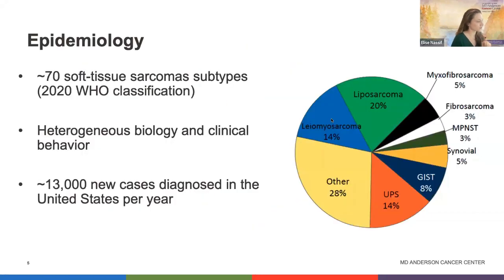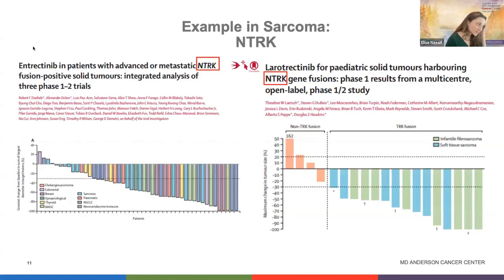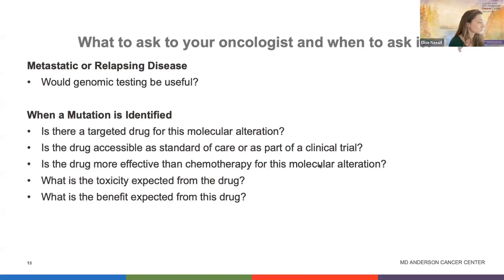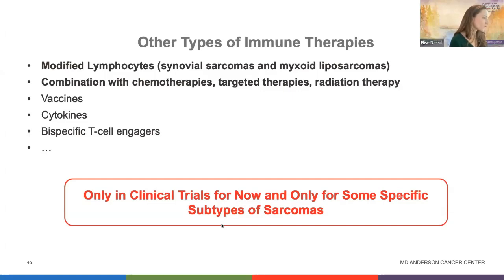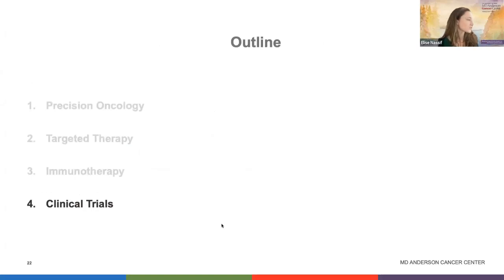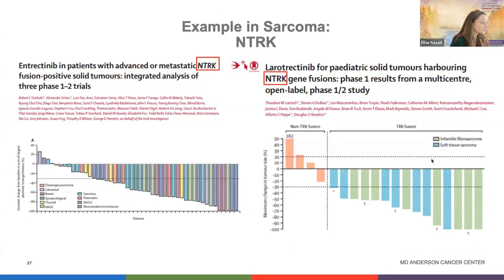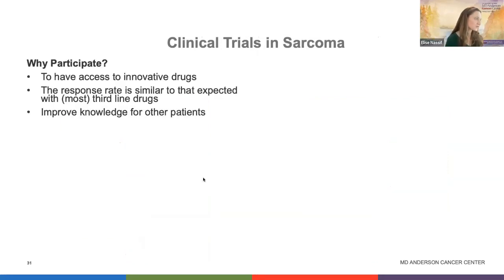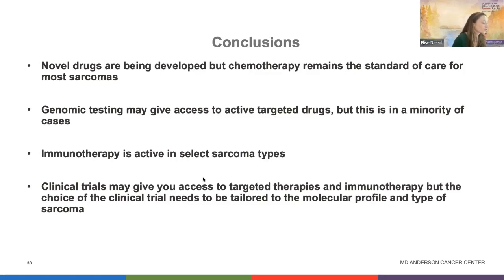Targeted Therapy Immunotherapy Clinical Trials in Sarcoma - Sarcoma Exchange 2023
Dr. Elise Nassif